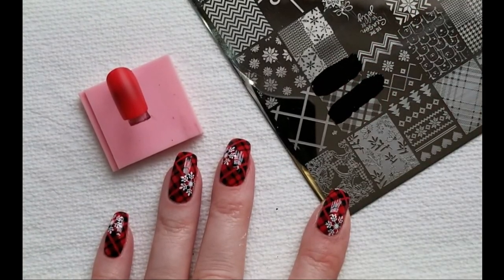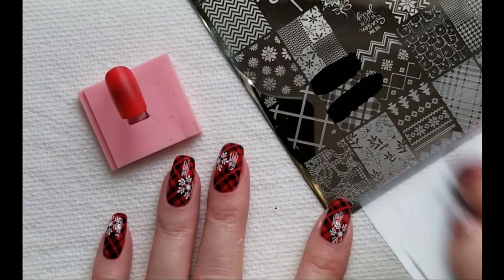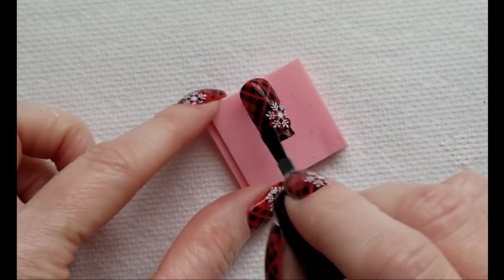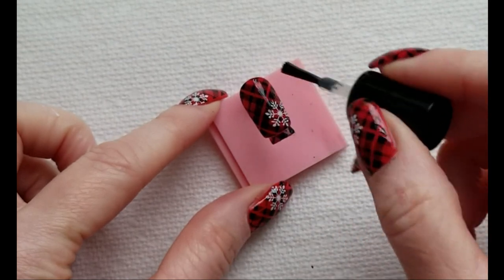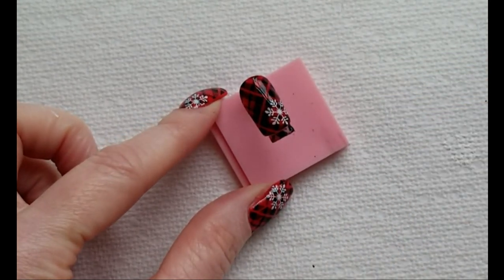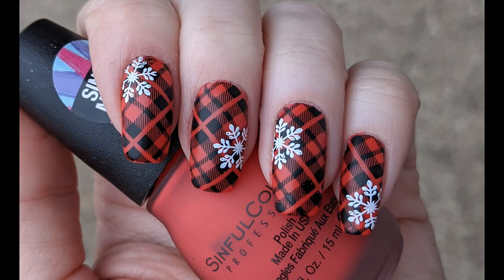Red Plaid Buffalo Nails Snowflake Design with Nail Stamping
Products Used
Polish:  Sinful Colors - Dragonfly
Stamping Polish:  Black & White from bornprettystore.com
Stamping Plates:  Lina - Winter 2 & 3
Top Coat: Seche Vite